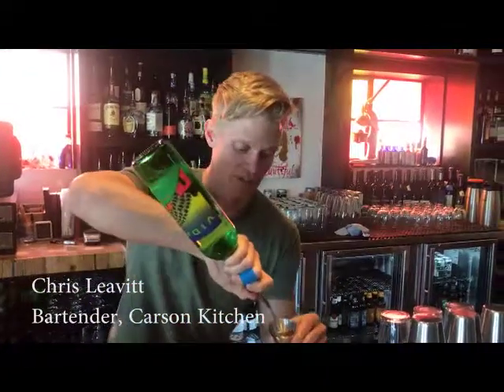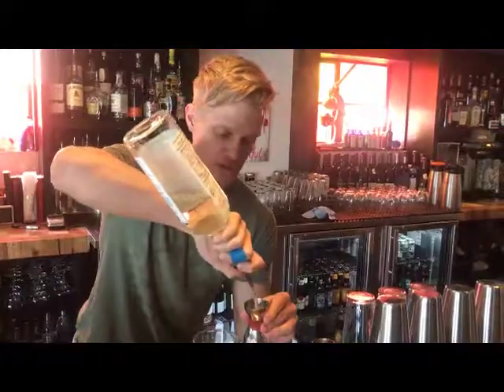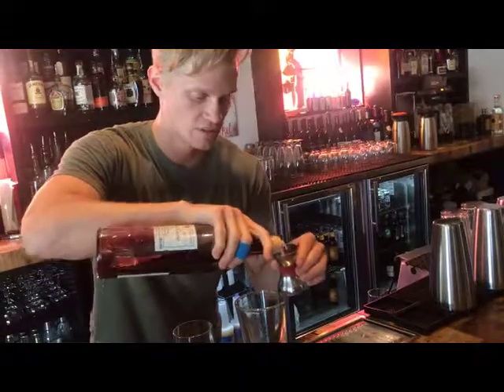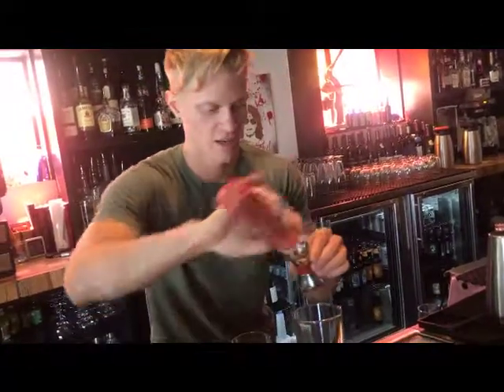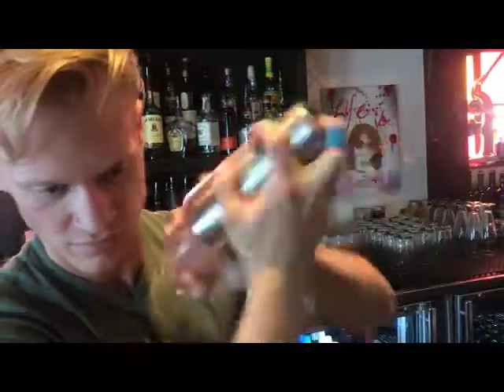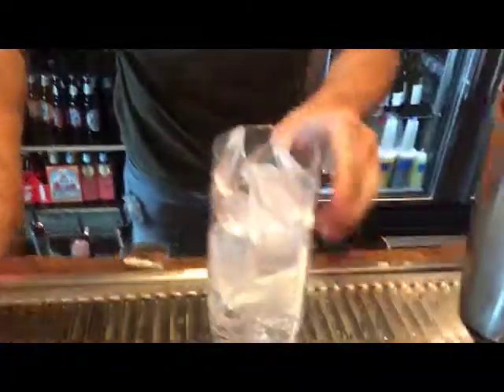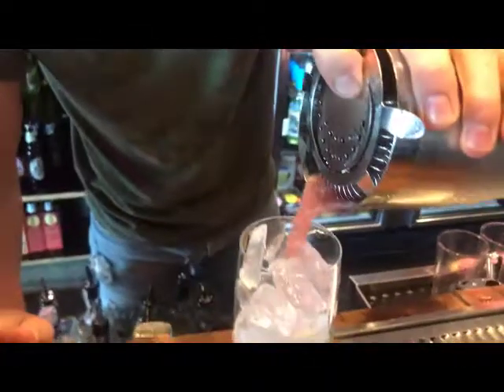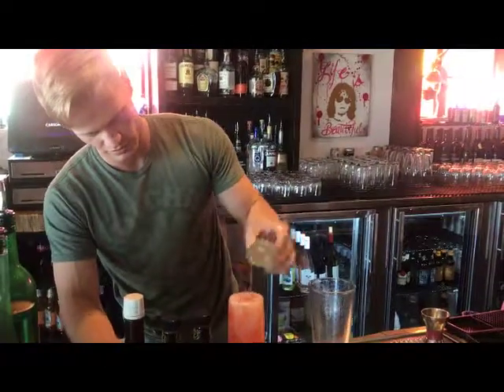Cocktail Demo: Pink Smoking Jacket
A bartender at Carson Kitchen in Las Vegas shows you how to make the Mezcal cocktail the Pink Smoking Jacket